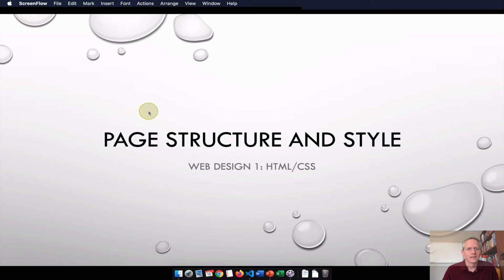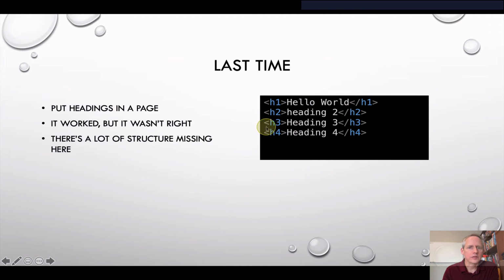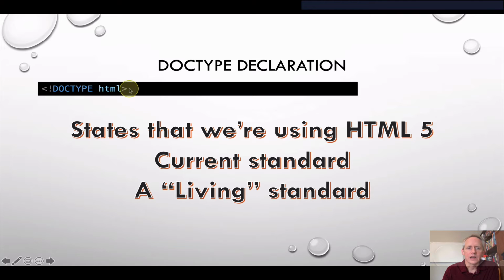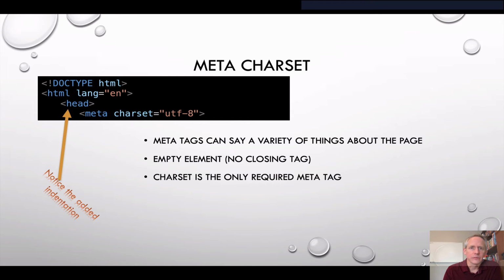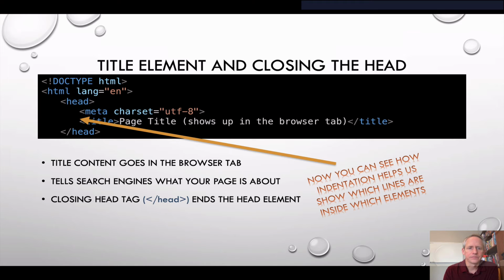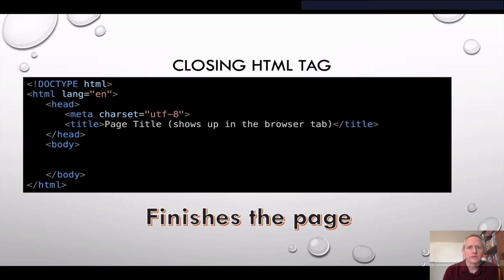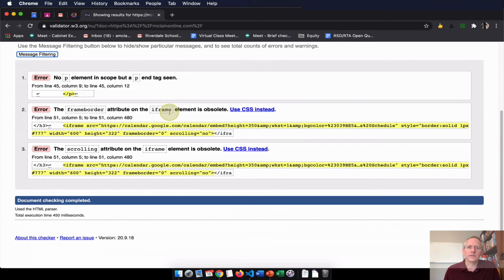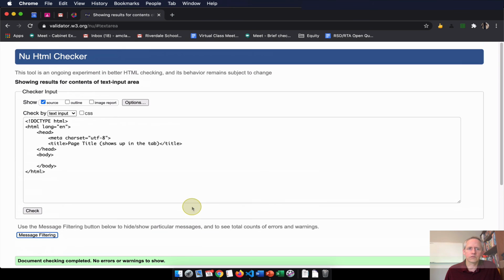HTML Basic Structure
Walks through the basic structure of an html page and shows how to validate that content.